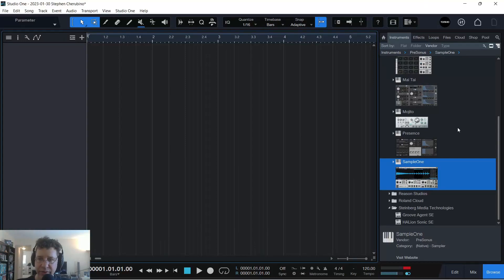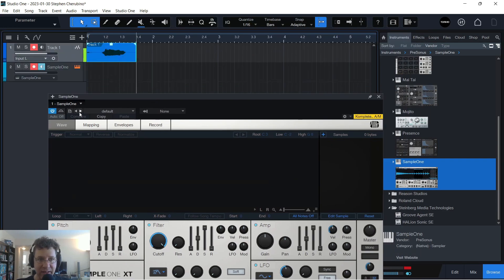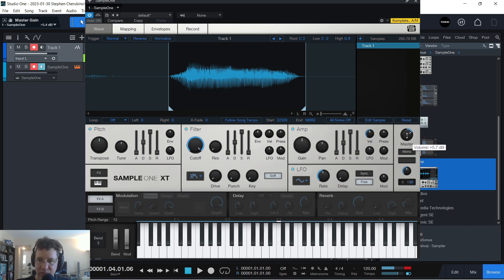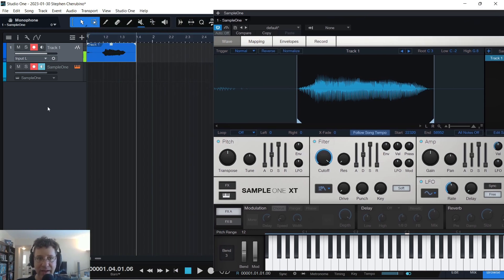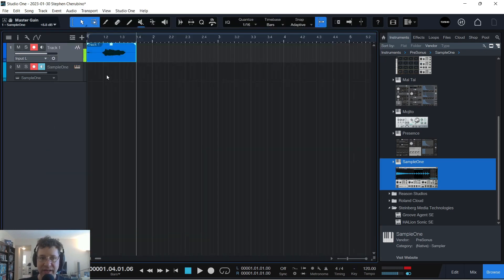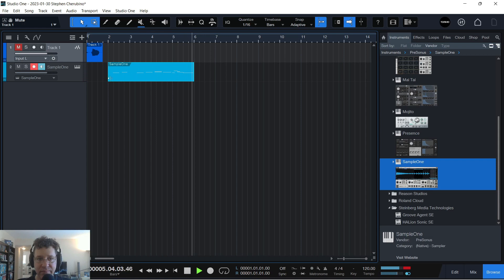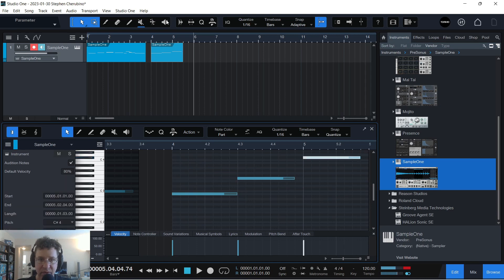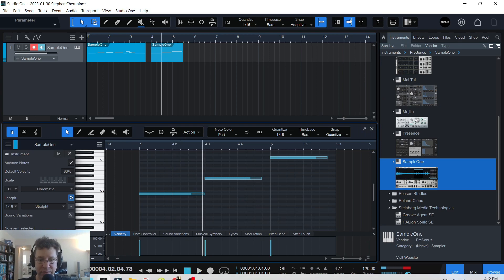How To Simply Use Sample One - Quick Tutorial for Studio One 6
This was based on a customer's question.  Jim, this is for you. :)